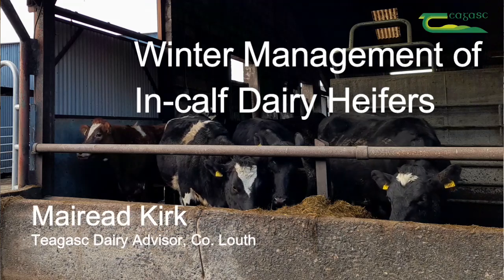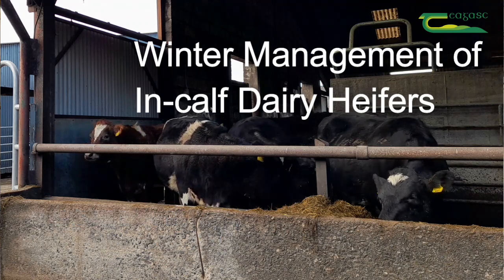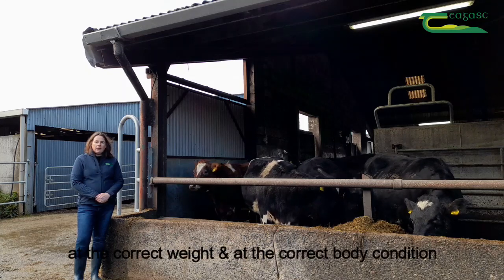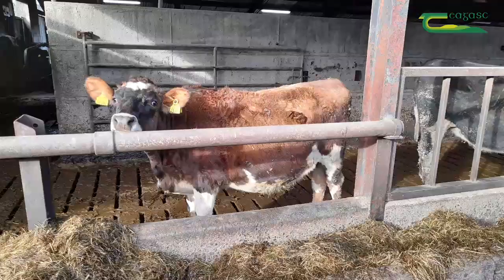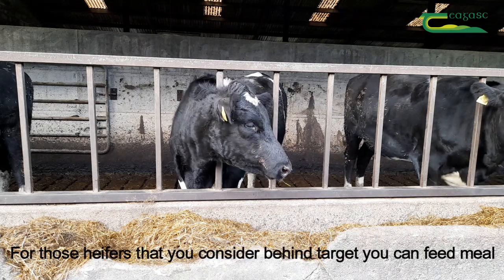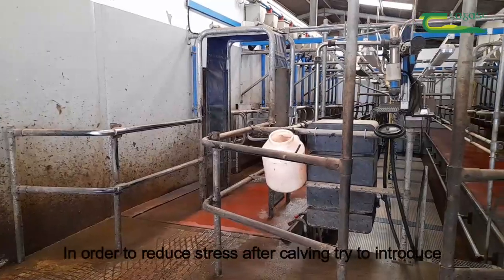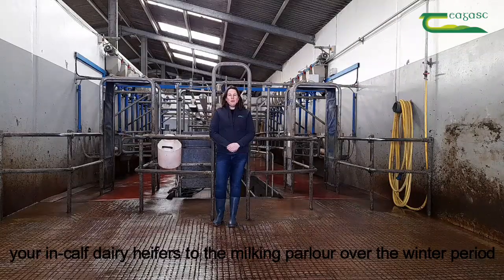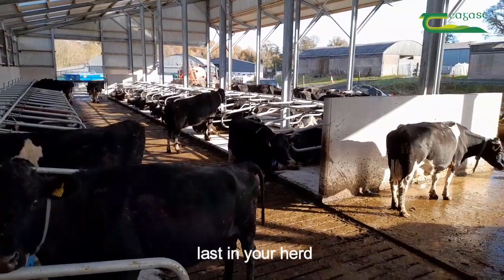Winter Management of In-Calf Dairy Heifers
Mairead Kirk, Dairy Advisor in Teagasc Louth explains the key steps in the winter management of in-calf dairy heifers. As they are the future of your herd, in-calf heifers should be a top priority for you this winter. In spring 2022 you want your heifers to calve down at the correct weight and in the correct body condition.  Take them out and weigh them now, particularly heifers that have returned from contract rearers.